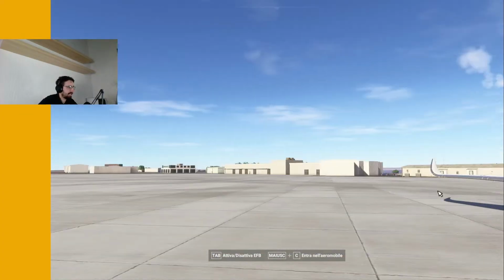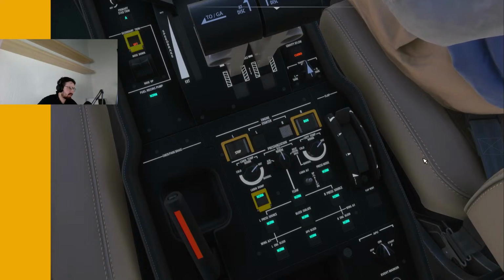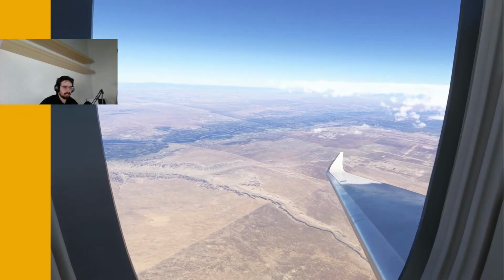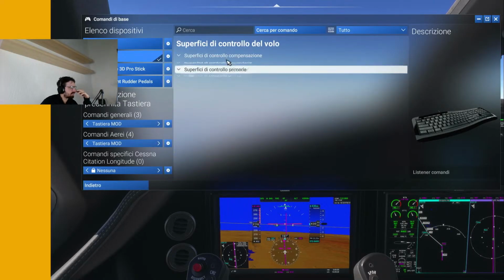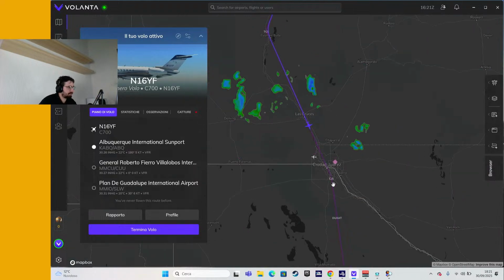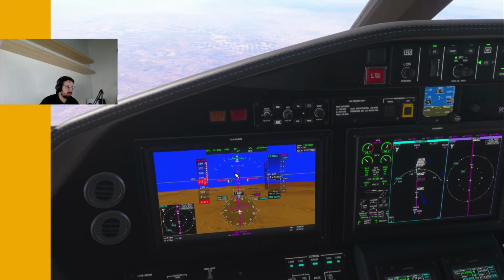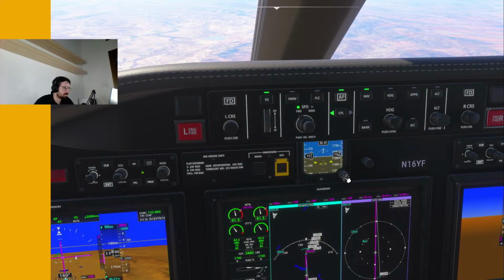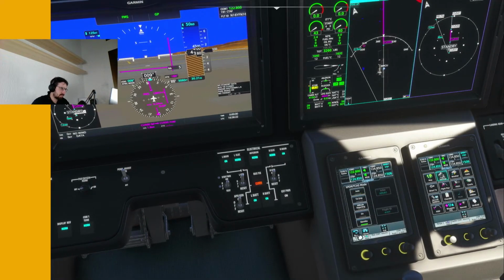From US to Mexico - Real Ops - VATSIM - Citation Longitude - Albuquerque-Chihuahua